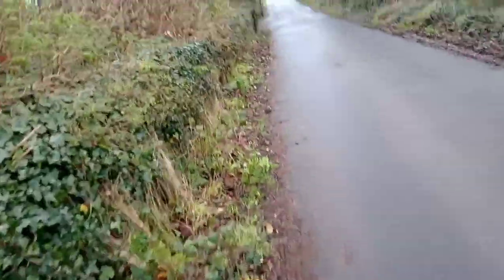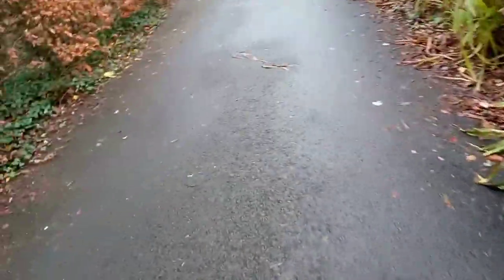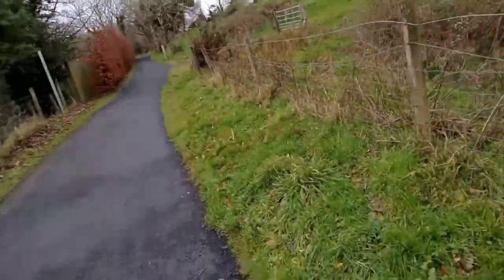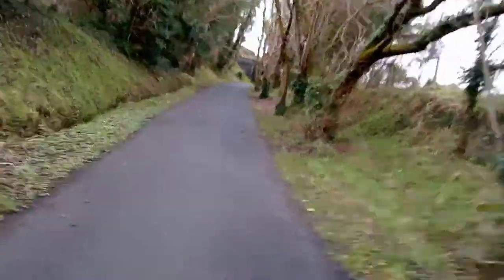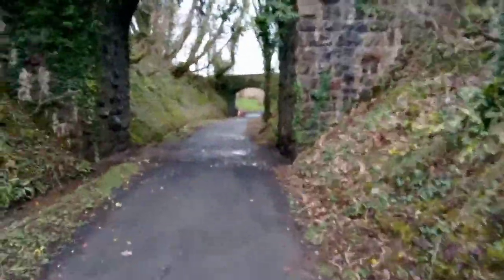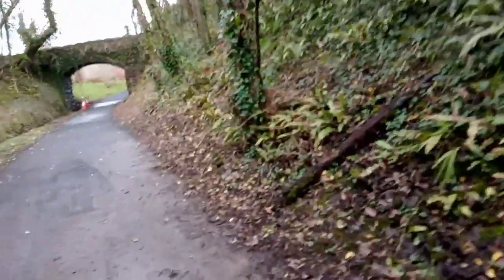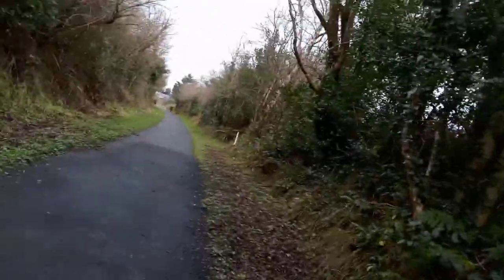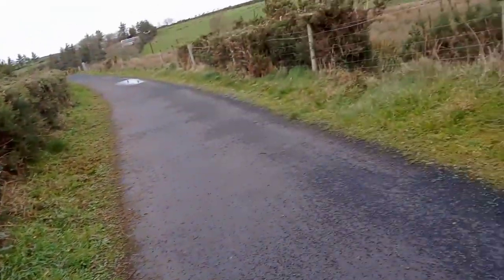a great travel video